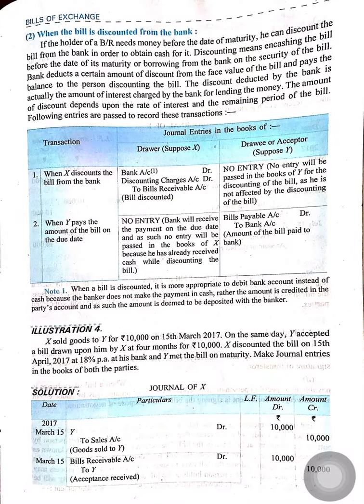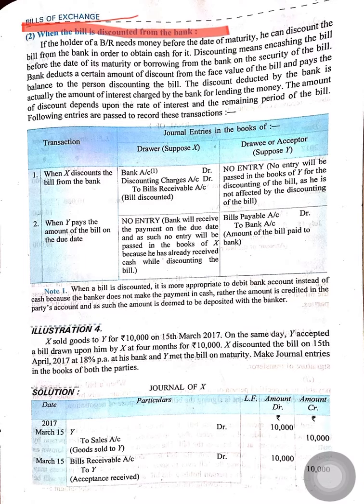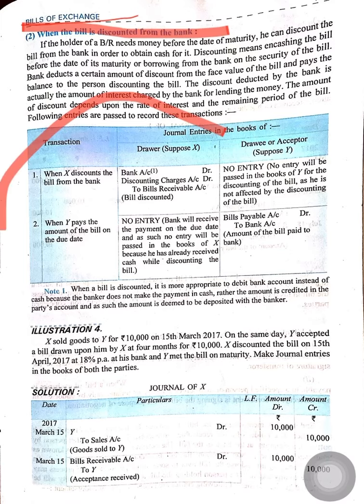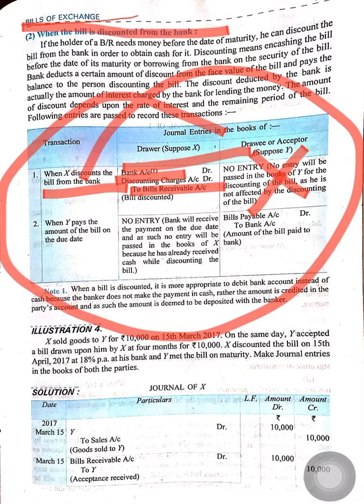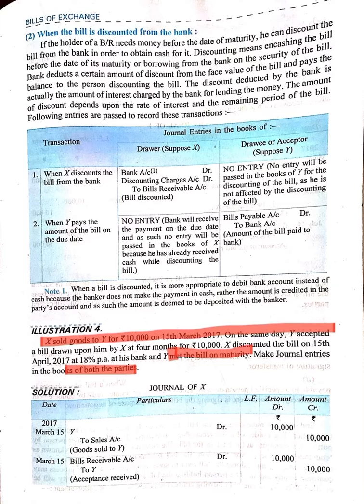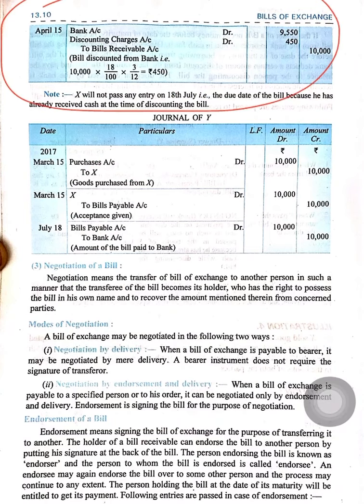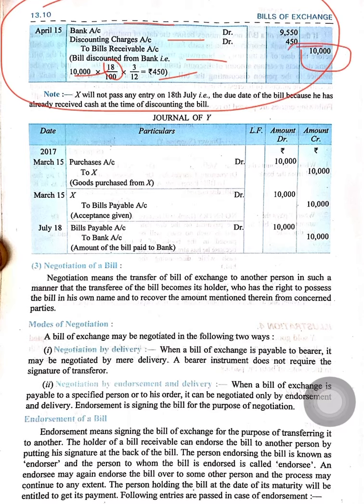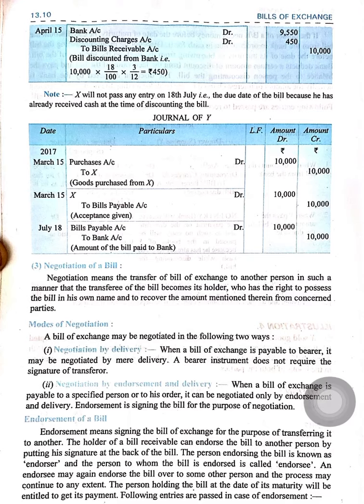Cl 11th Accounts Chapter Bills of Exchange part 4